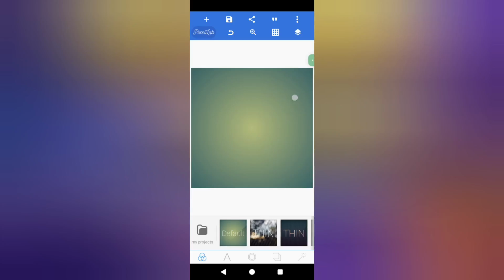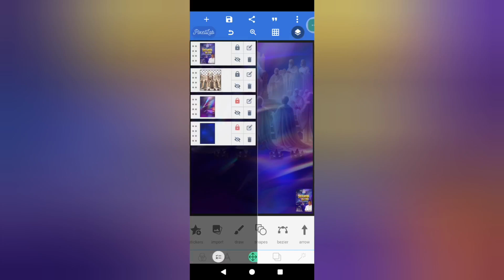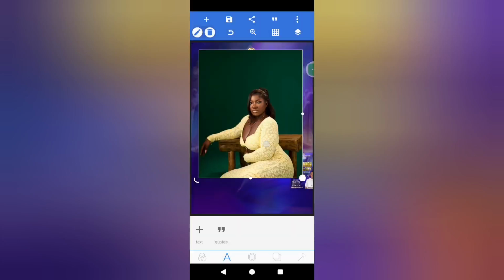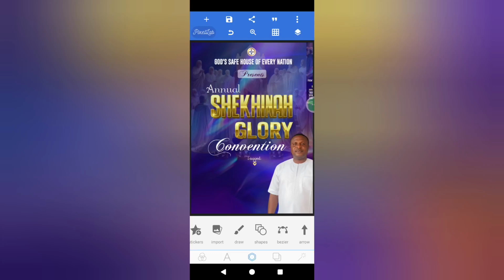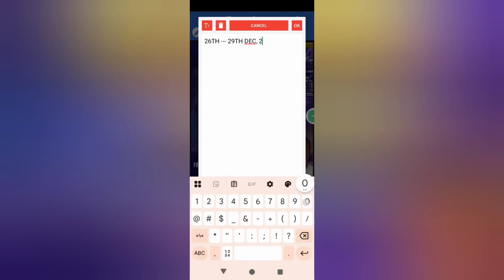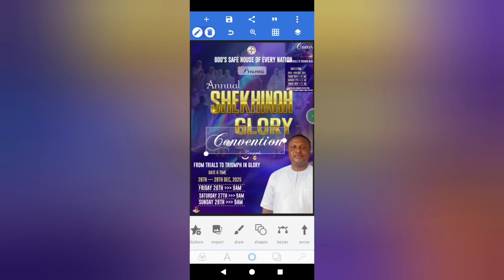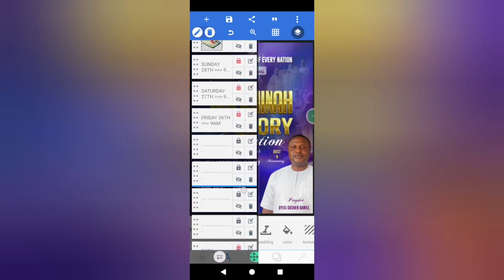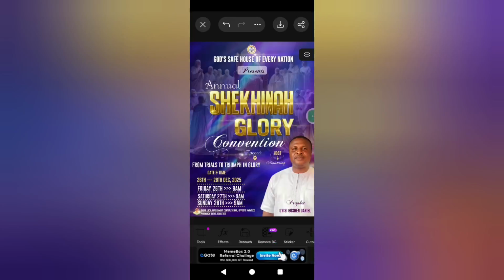Smartphone Church Flyer Design On Pixellab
In this video, I will be teaching you how to create a simple and stunning church flyer design from scratch to finish using just your smartphone on pixellab.

What you stand to gain from this class include:

1. How to blend two backgrounds together professionally

2. How to resize or get the accurate dimension for all designs

3. How to create a background that reflects the theme of any design

4. Psychology of Font

,5. How to edit and enhance your design to pop out professionally

6. How to add light effects to design